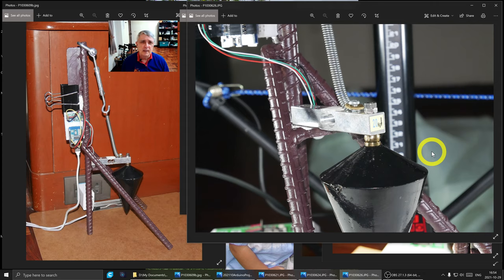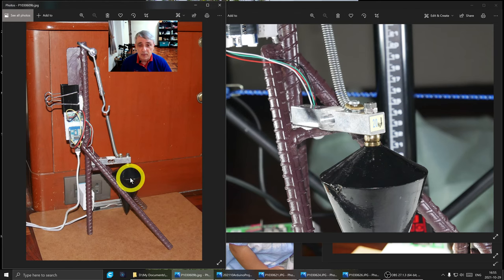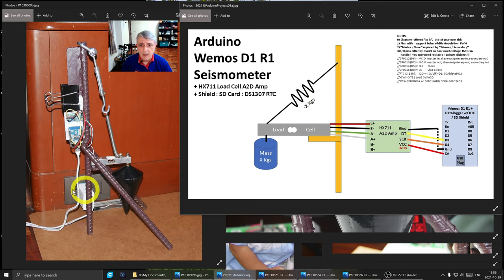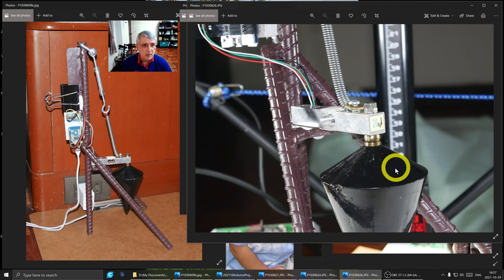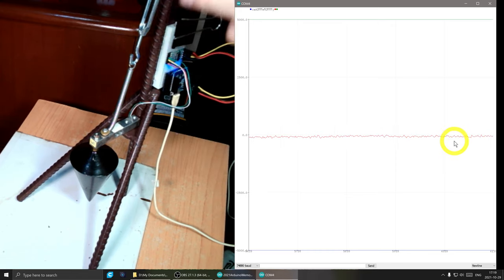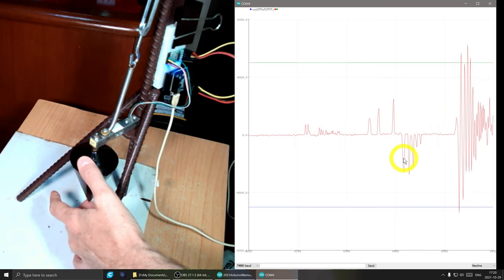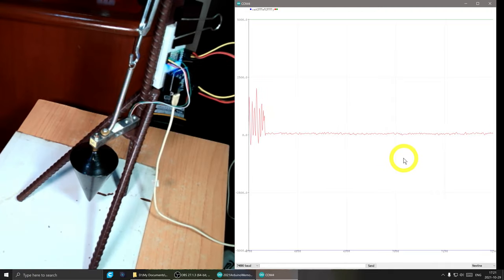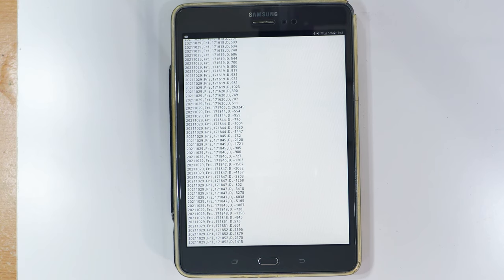DIY Seismograph (or Accelerometer) Hardware Part 1 of 2 (4K)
I have always been fascinated by volcanoes, earthquakes, and geology in general. When I was 8 I tried to build a seismograph, but they were just a kid's idea of what one should be. Now fast forward 50+ years and I have put together one that is workable.

This is part 1 showing the hardware and demoing the device.

This one records only the low frequency up and down motion of the earth. A professional version would require 2 more load cells / amplifiers placed horizontally to record earth waves in the North, South, East, West directions.

Note: This setup can be easily modified to act as an accelerometer.

MATERIALS:
- Rebar for frame
- Arduino Wemos D1 R1 mini
- Arduino Wemos RTC (real time clock) D1 mini data logger shield
- Spring (and turnbuckle)
- Mounting board for circuitry
- Load cell  20 kg & XFW-HX711 amplifier (I bought as a set)
- Weight (I used a 1 kg plumb bob)